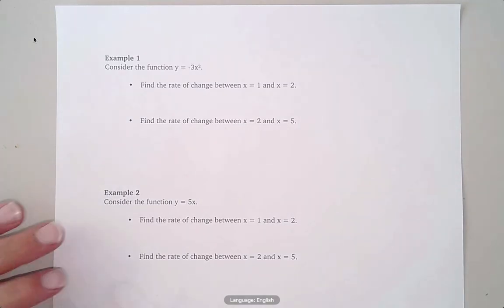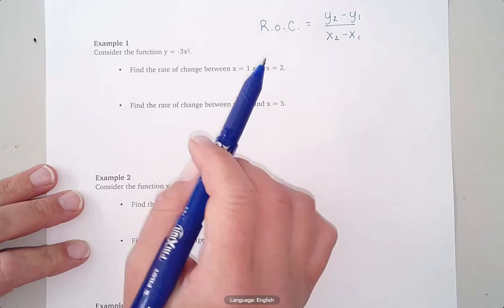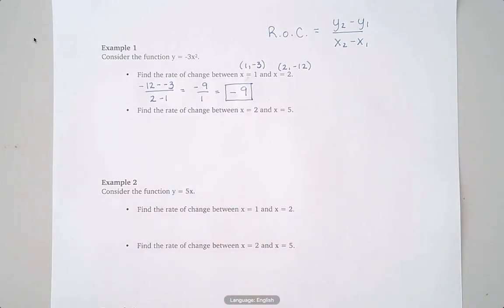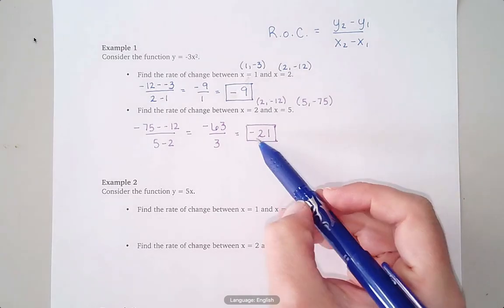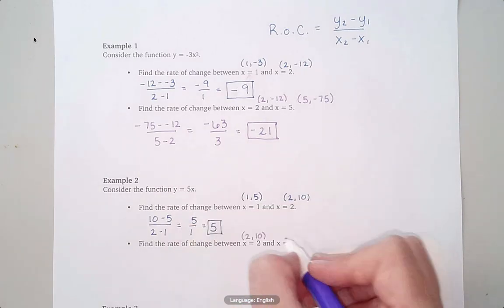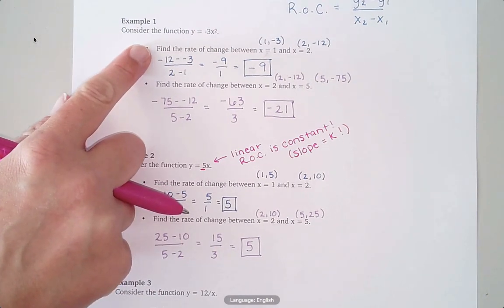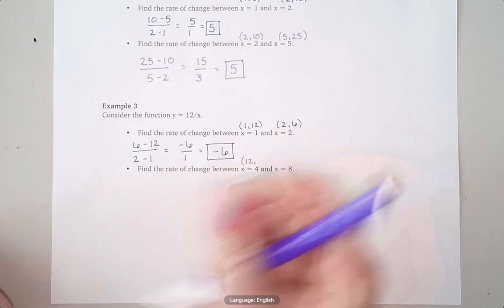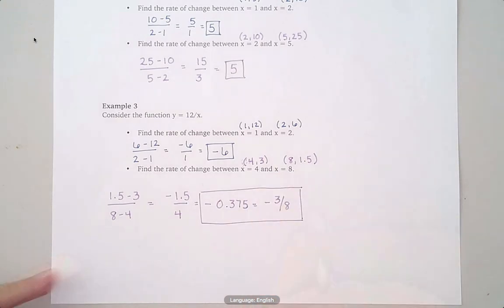Rate of Change Examples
Algebra 1A